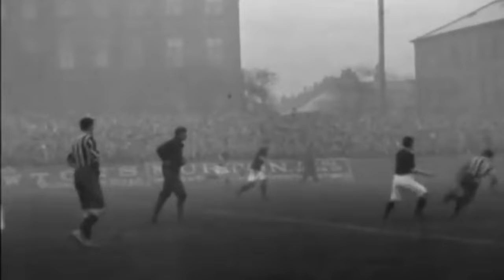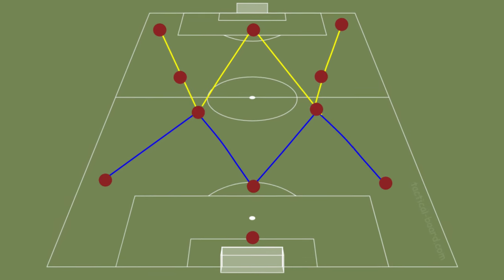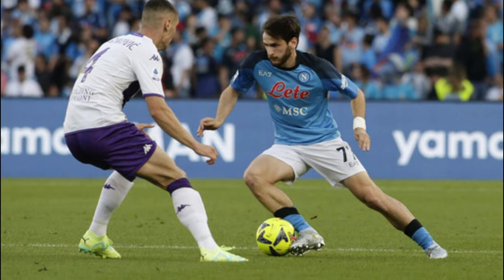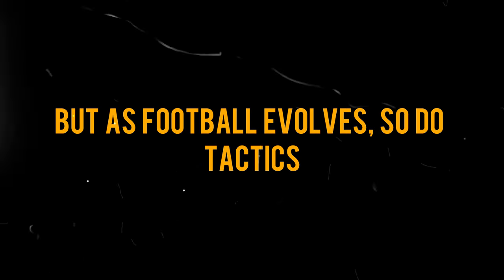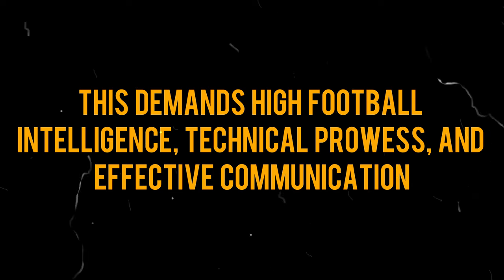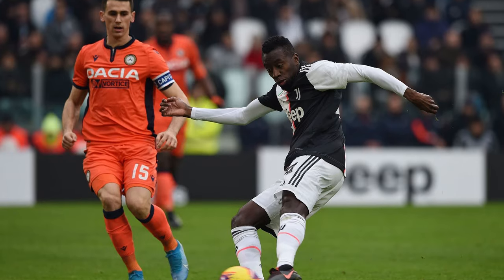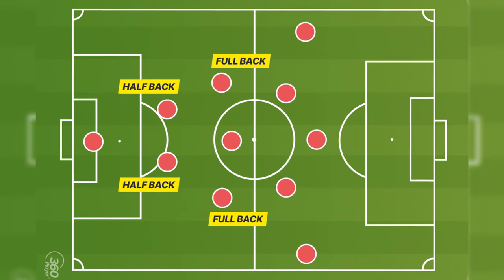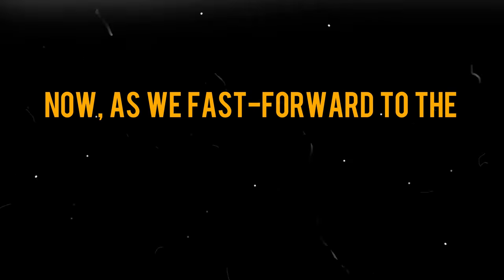Game Changers: The Revolution of Football Strategies!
Join us on a captivating journey through football history as we explore the ever-evolving landscape of tactics that have shaped the game. From the early days of leather balls and rudimentary strategies to the cutting-edge tactics of the 21st century, this video delves into the dynamic and fascinating world of football tactics.

Witness the strategic metamorphosis that has taken place over the years, as teams have adapted and innovated to stay ahead in the relentless pursuit of victory. Get ready to witness the strategic brilliance that has shaped the sport we love!

Timecodes:
0:00 – Intro
1:00 – Historical Overview
2:53 – The Rise of Defensive Tactics
5:06 – Total Football and Fluid Systems
6:48 – Tactical Innovations of the 21st Century
8:19 – Current Trends and Tactical Variations